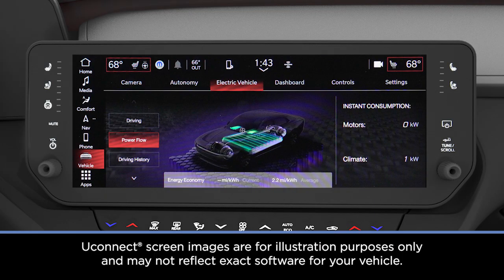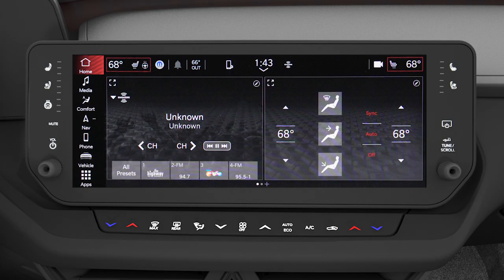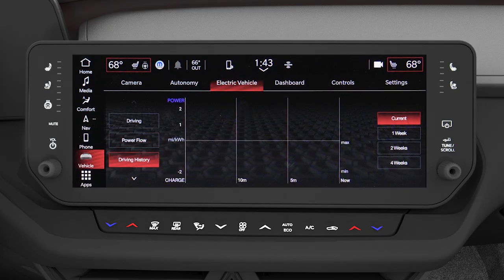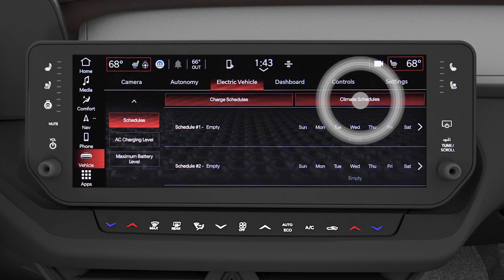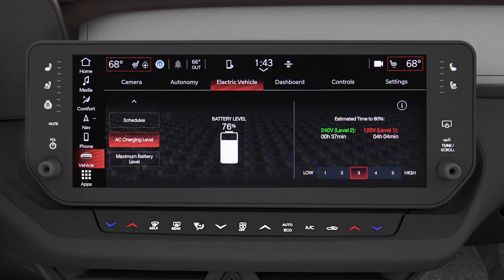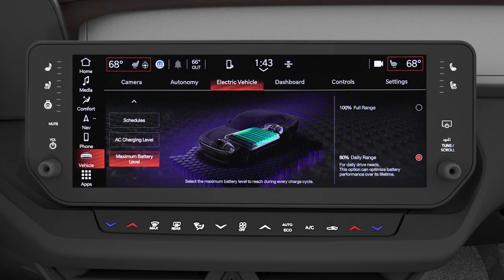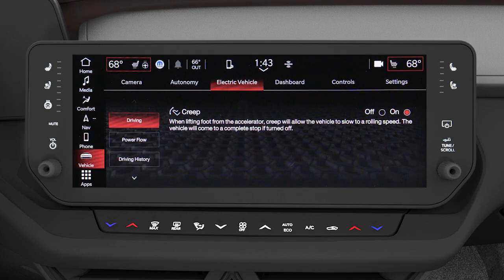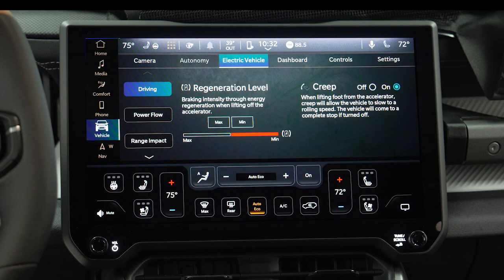Electric Vehicle Pages | How To | 2026 Chrysler, Dodge, Jeep, Ram & Fiat Vehicles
Learn how to use the Electric App within your Uconnect® system to monitor your vehicle's power flow, driving history, and set a charging schedule for your high-voltage battery. Stay informed and in control of your electric vehicle with these helpful features.